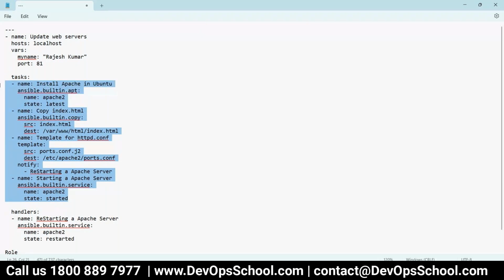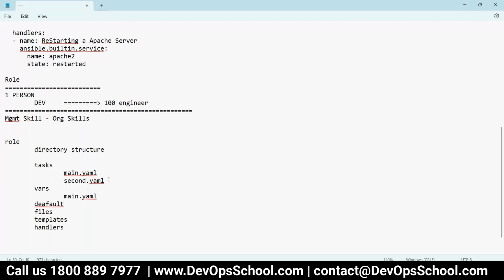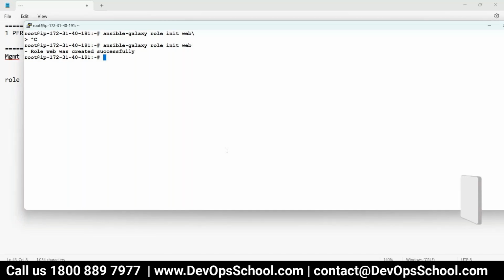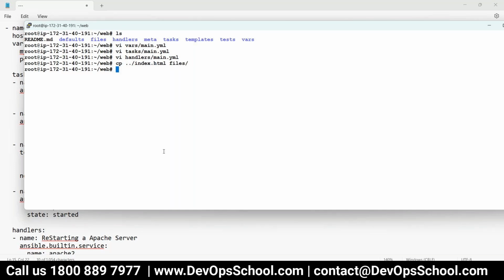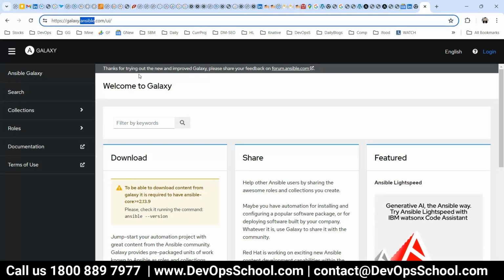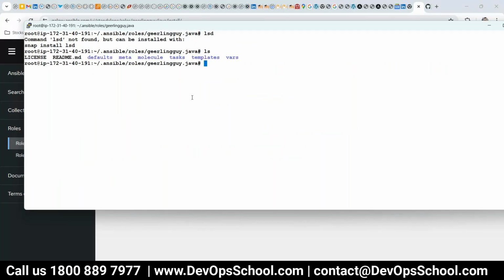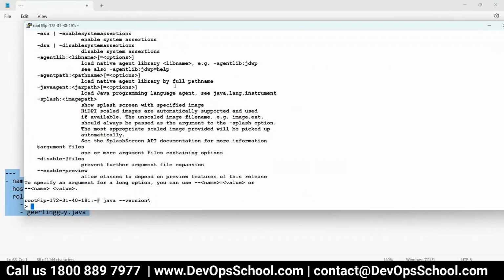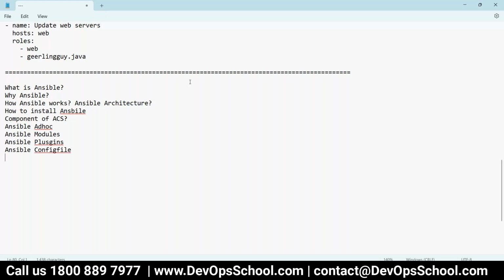Fundamental Tutorials of Ansible - Part-14 - 2024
- Private video is only available for 1199 Plan.

Top 10 Certifications in the world
1. DevOps Certified Professionals (DCP)

2. Site Reliability Engineering Certified Professionals (SRECP)

3. DevSecOps Certified Professionals (DSOCP)

4. Master in DevOps Engineering (MDE)

5. Kubernetes Certified Administrator & Developer (KCAD)

6. GitOps Certified Professional (GOCP)

7. Master in Observability Engineering (MOE)

8. MLOps Certified

9. DataOps Certified Professional (DOCP)